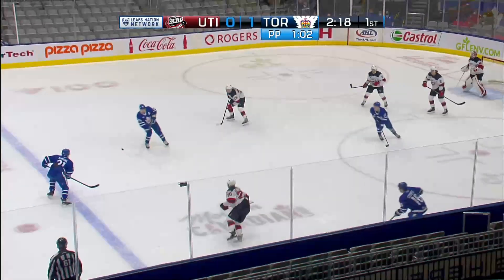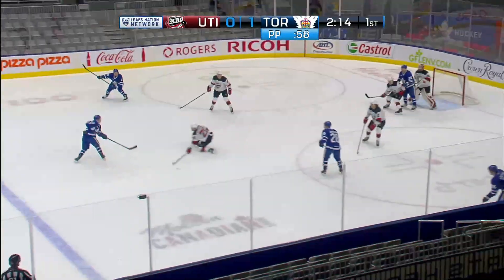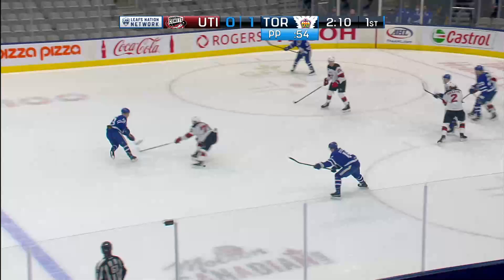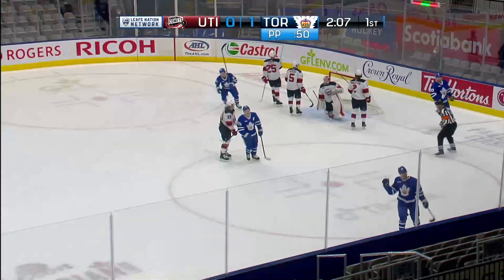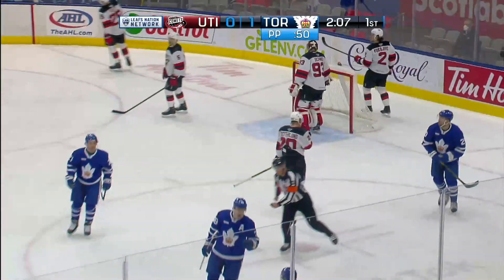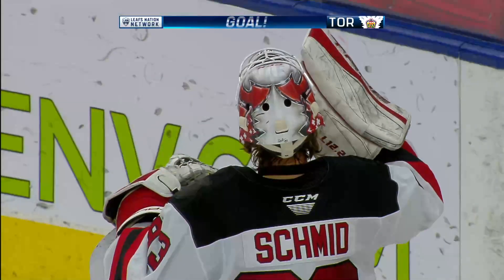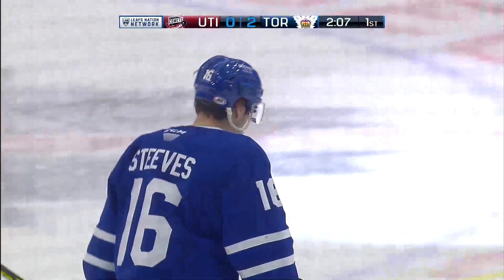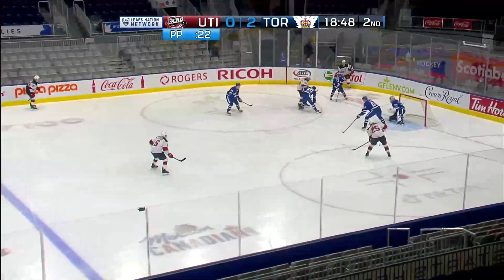Toronto Marlies vs. Utica Comets | Game Highlights | February 16, 2022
Full highlights from the Toronto Marlies 6-2 victory over the Utica Comets on Wednesday, February 16th 2022.